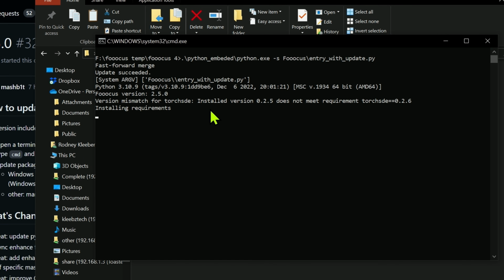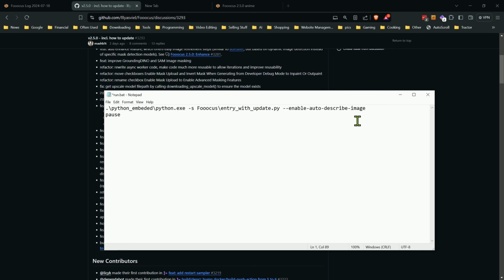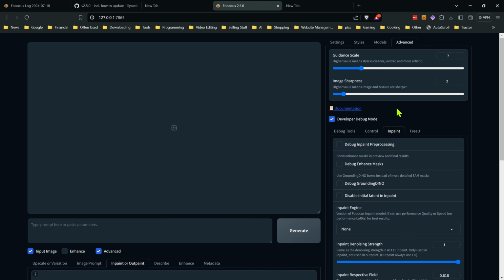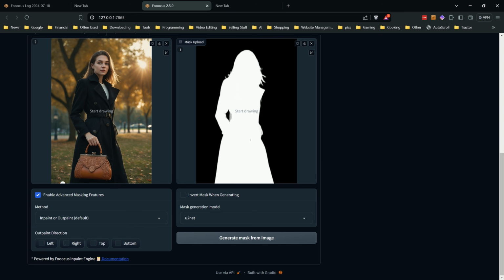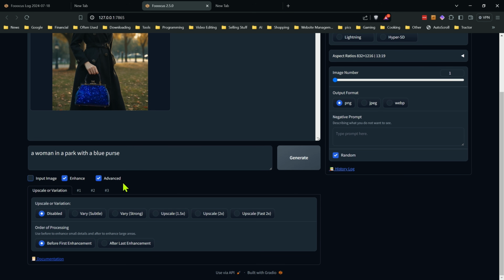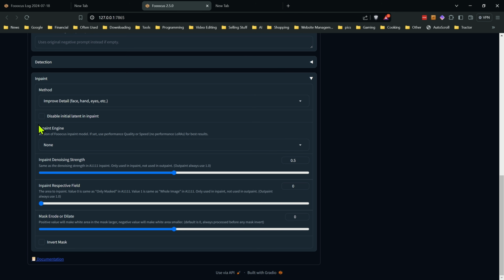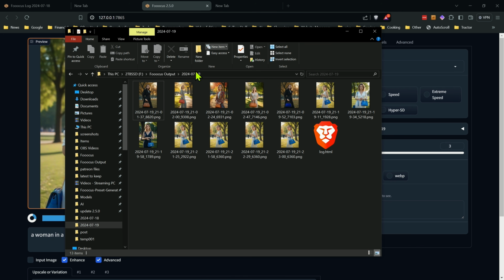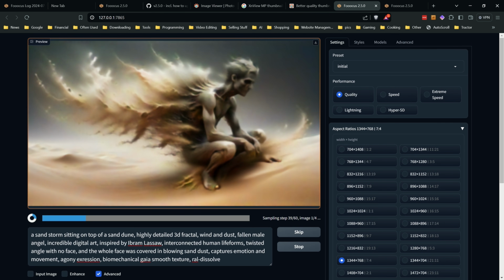Fooocus Update 2.5.0 - Enhance Feature, Automatic Masking and more!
In this video I go over many of the new features added to Fooocus including the new Enhance feature which may be better than adetailer, automasking and much more!

I am running on an i5 32GB RAM Nvidia 4070 8GB VRAM

Also I am a verified creator with Brave and do accept BAT for users of the Brave browser.

00:00 Intro
00:40 New Default Models
02:10 Restart Sampler
03:20 Default VAE for presets
04:45 Playground Preset Changes
05:09 New Pony Preset
08:35 Automasking and Enhance Feature